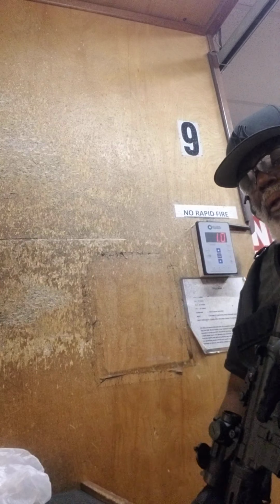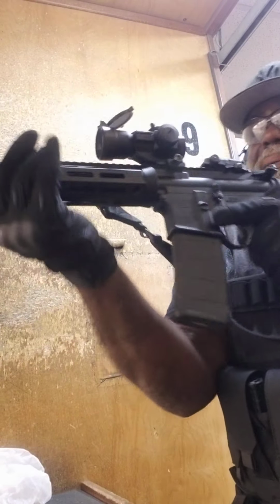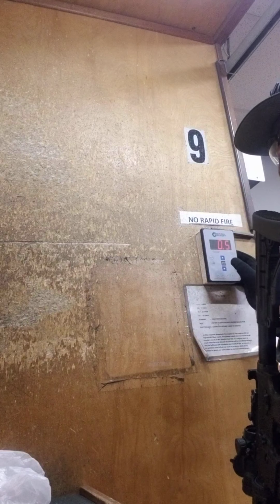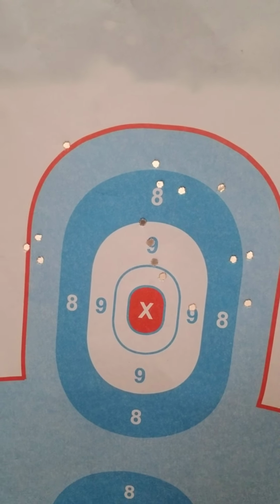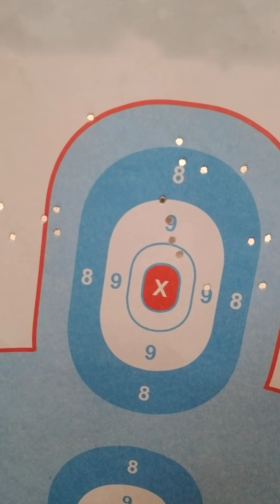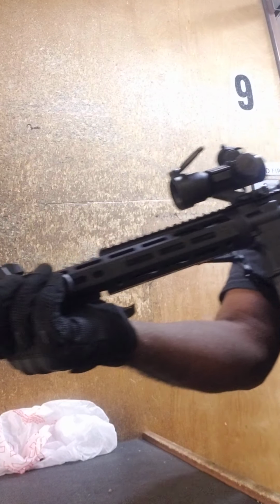BIG FACE TRUCKER @ THE GUN RANGE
gun range